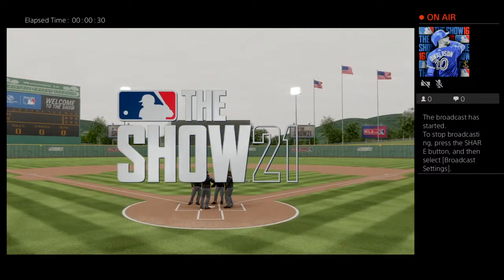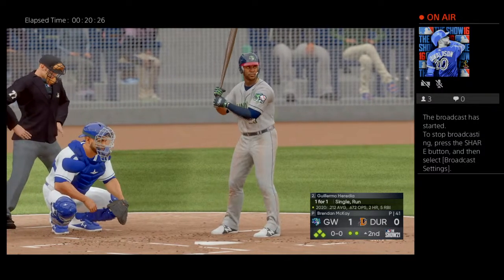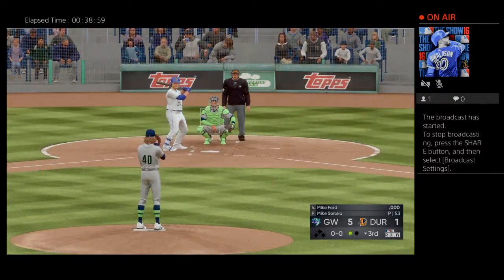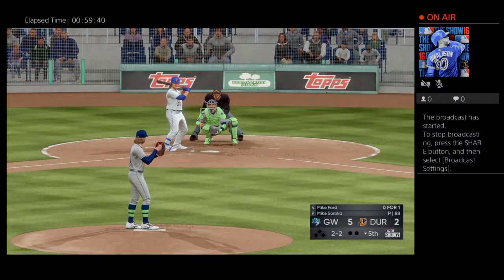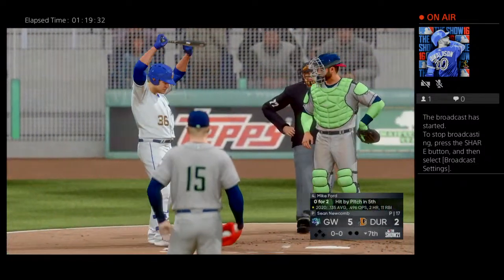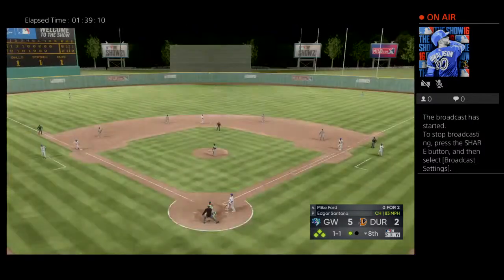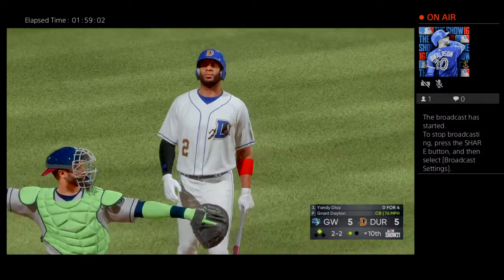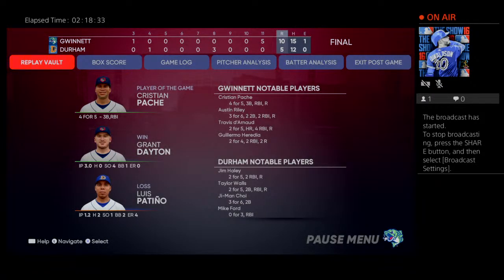Game 1 2021 Triple A East season: Stripers @ Bulls April 6, 2021